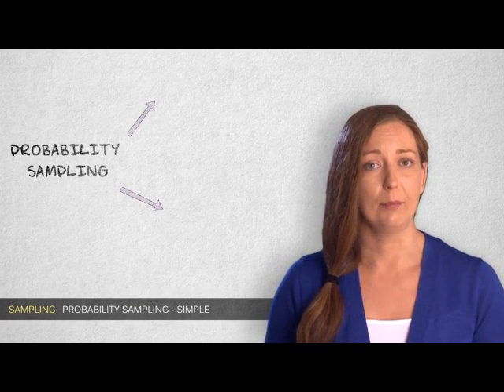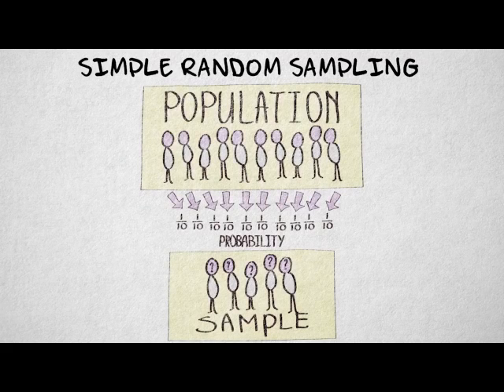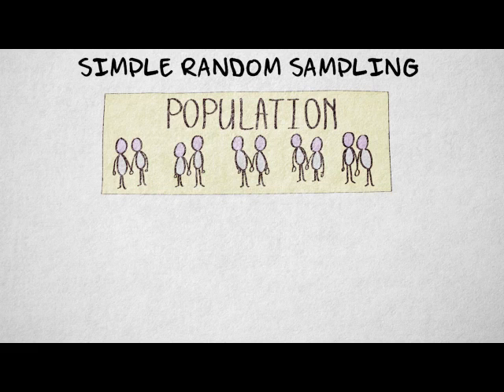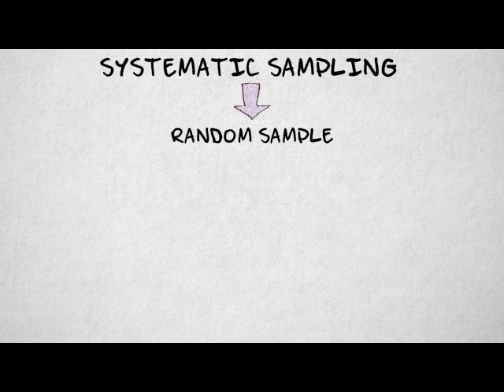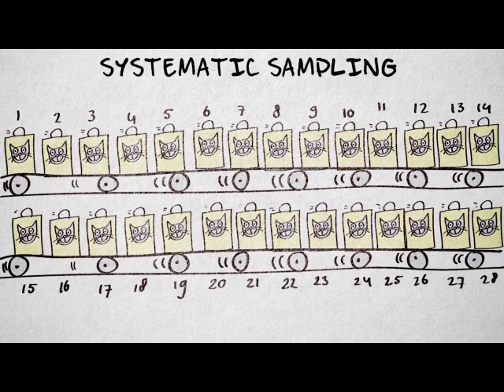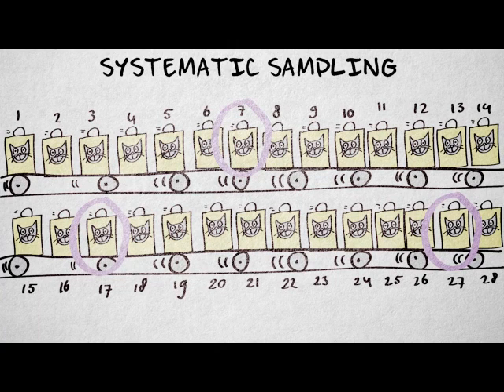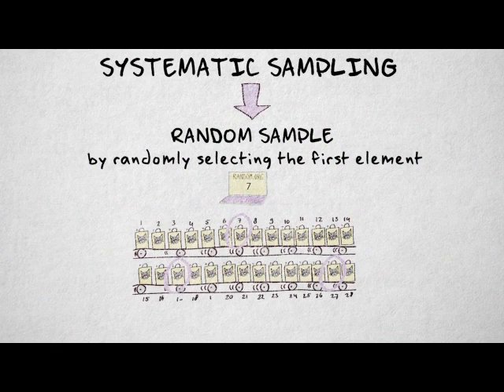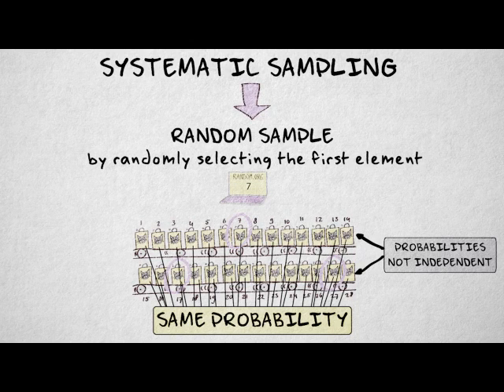4 Simple Random Sampling and Systematic Sampling